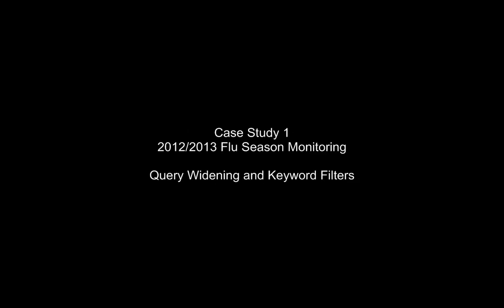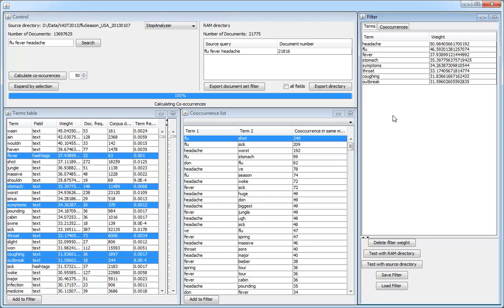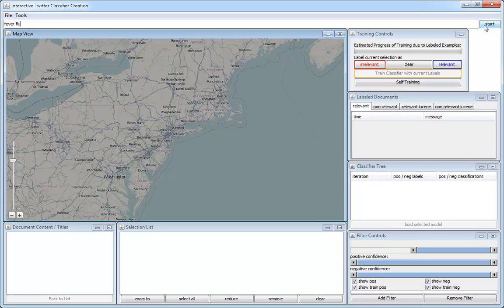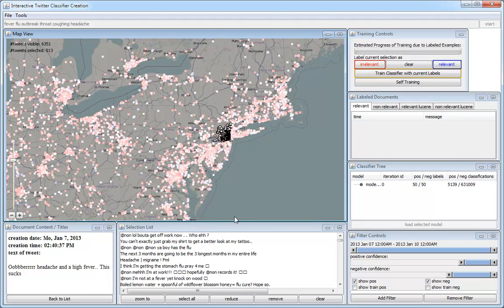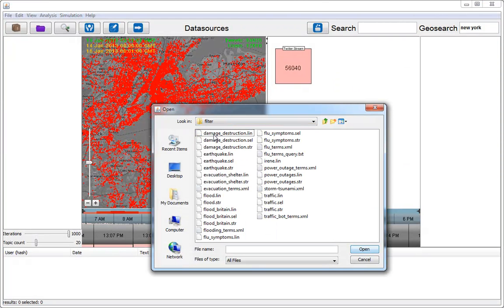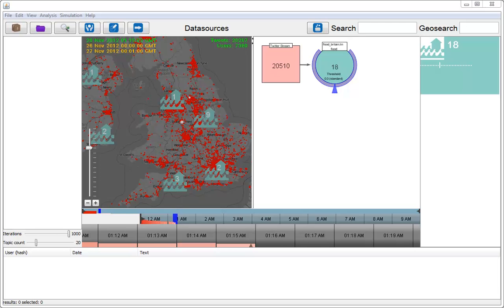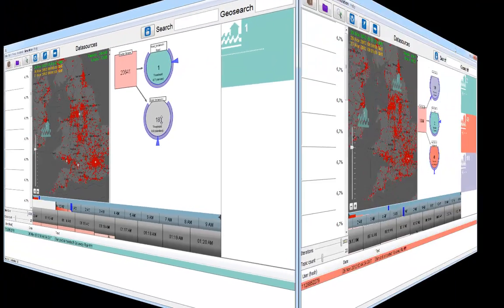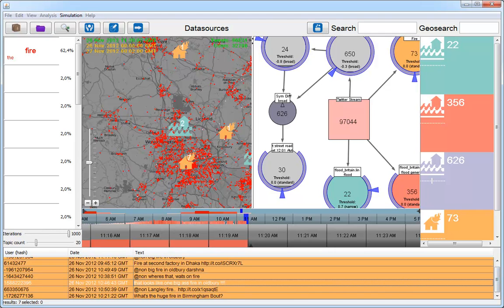Scatterblogs 2: Real-time Monitoring of Twitter Data through User-steered Classification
ScatterBlogs 2 is a new approach that lets analysts build task-tailored message ﬁlters in an interactive and visual manner based on recorded messages of well-understood previous events. These message ﬁlters include supervised classiﬁcation and query creation backed by the statistical distribution of terms and their co-occurrences.  The created ﬁlter methods can be orchestrated and adapted afterwards for interactive, visual real-time monitoring and analysis of microblog feeds.